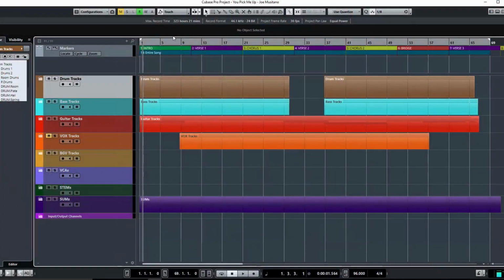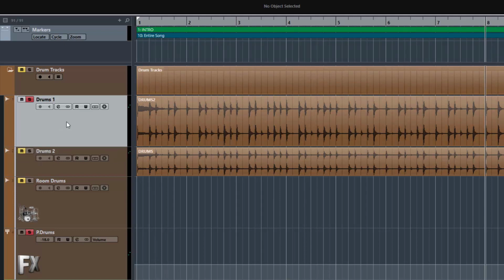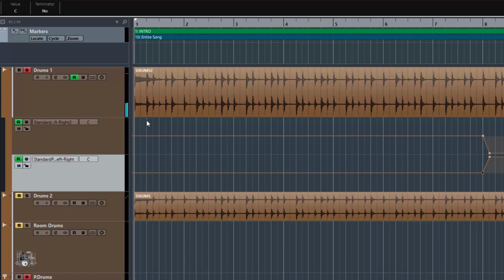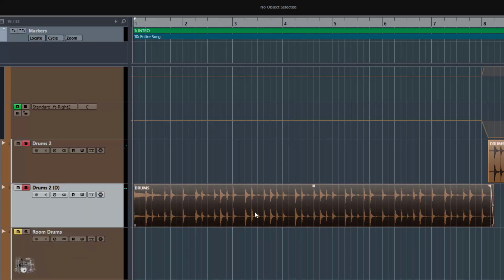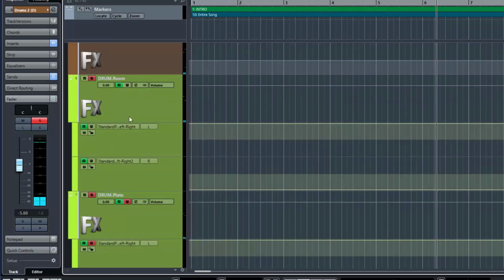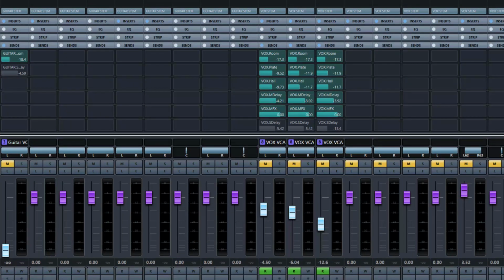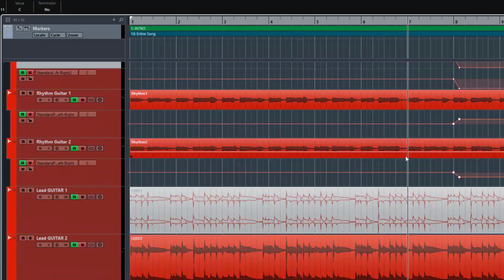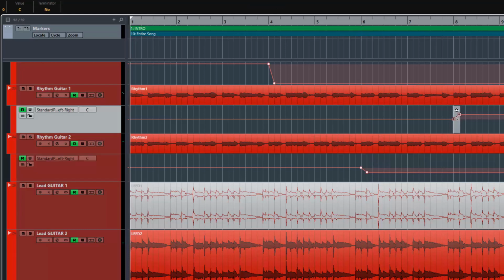Mono to Stereo Build Up Technique Explained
In this video, I explain the Mono to Stereo Build Up Technique and how I do it in a mix. The content in this video is one of my older videos from a course I previously had on my website. I felt it was something that could help lots more people on YouTube.

0:00:00 Intro
0:00:24 Video Description
0:01:17 Effect Explanation and Demonstration
0:20:43 Outro